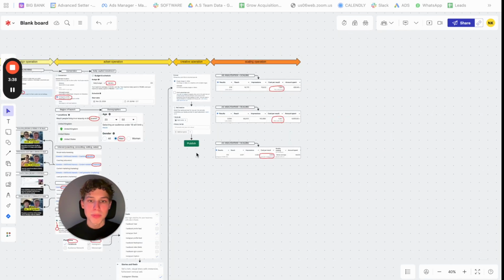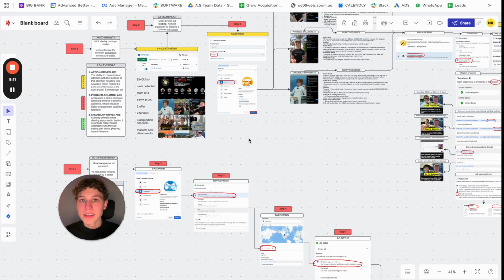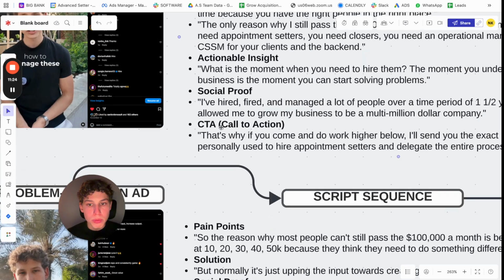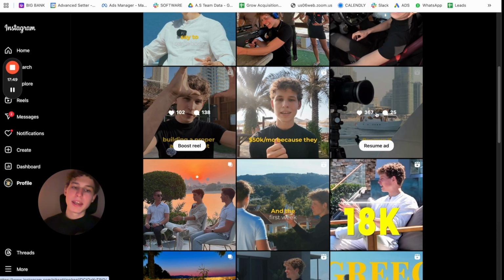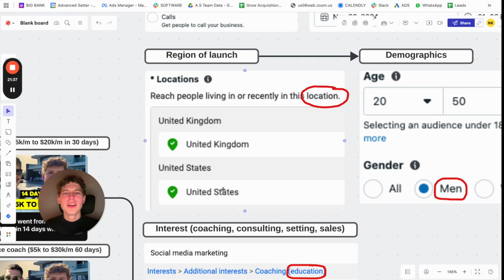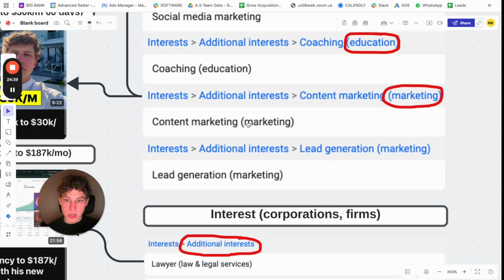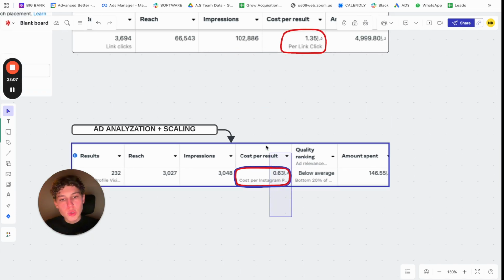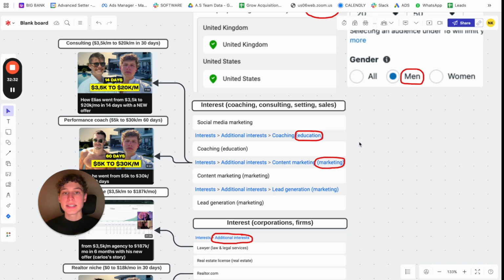The EXACT instagram ad strategy that made me $1.2M in 2024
I built a FREE personalized “Brand Gameplan” for you, to sell your expertise online… at scale: Download it

If you don’t know me, my name is Nik Setting. I built a consulting business currently doing $3M/year in pure profit helping others sell their expertise online… at scale.

I'd recommend you reverse-engineer my success by going back to my first youtube video and decide the level of legitimacy I bring with my journey.

And please don’t just trust blindly what i’m saying, take a look at:

How we helped 35 different niches and over 250+ clients build & scale their business. We believe proof is louder than claims

If you want to sell more, for more, with less time & keep more profit? See how we can help